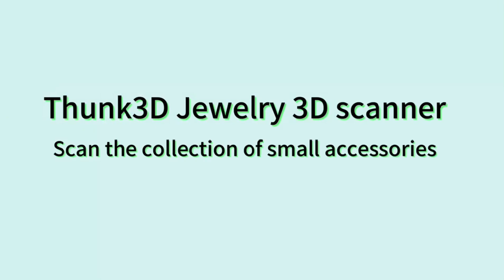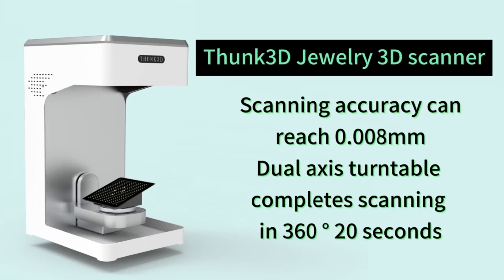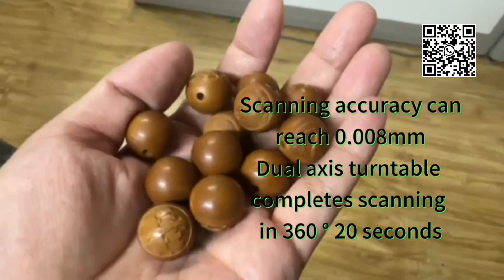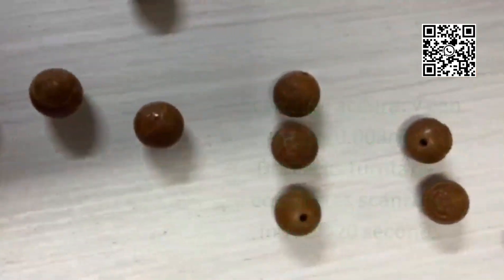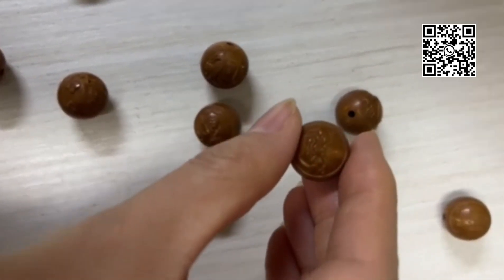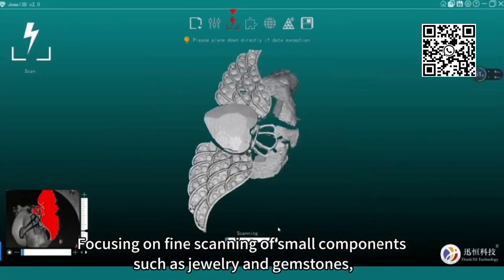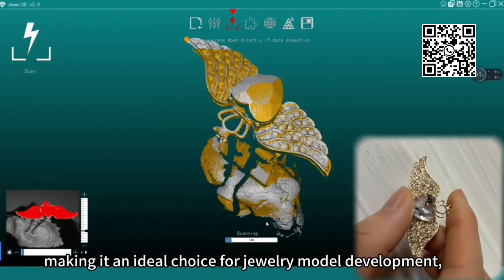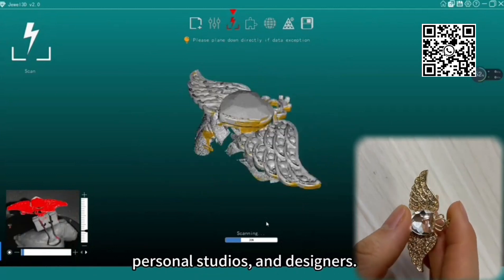Thunk3D Jewelry 3D Scanner, Brooch Scanning Cases